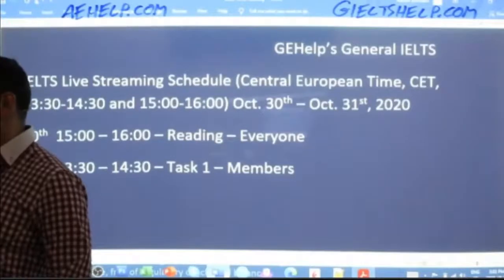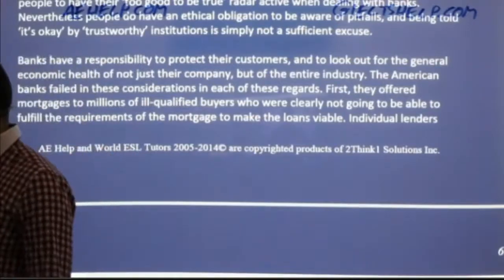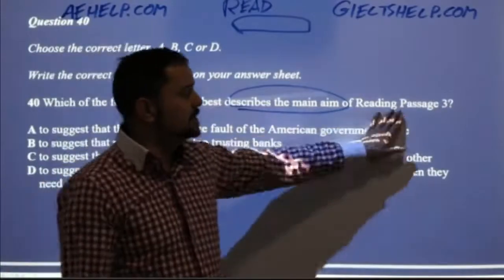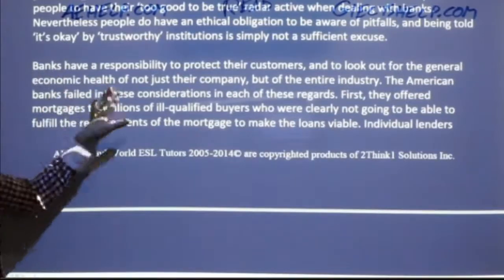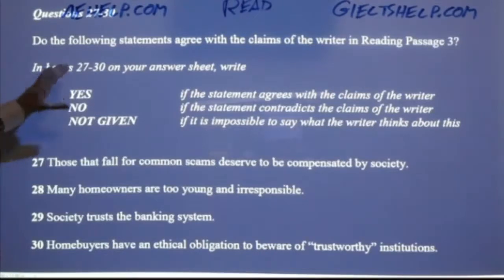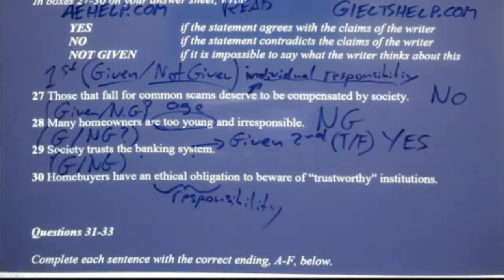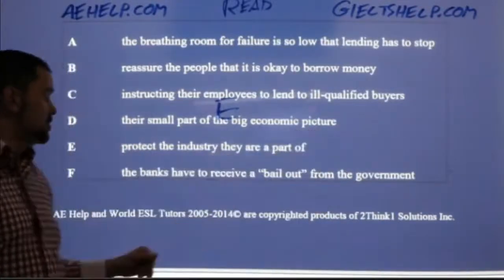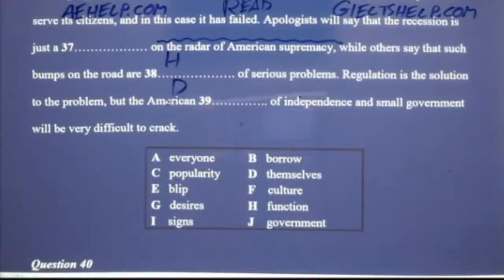IELTS Live - Reading Section - How to Achieve Band 9